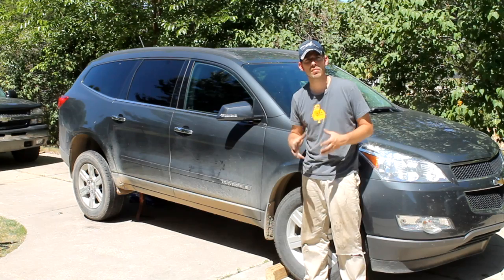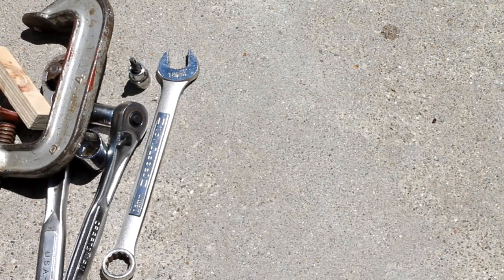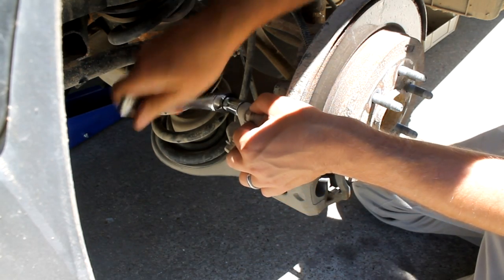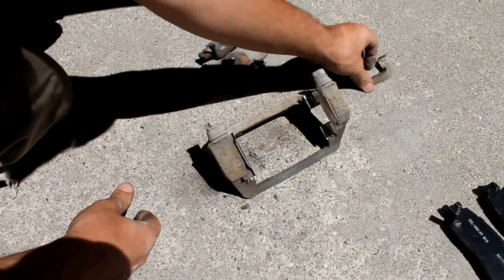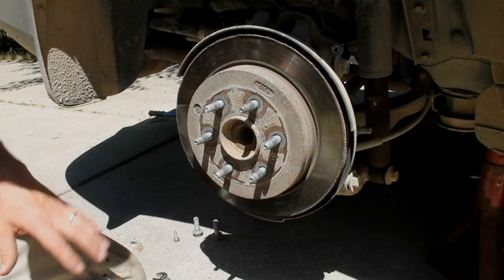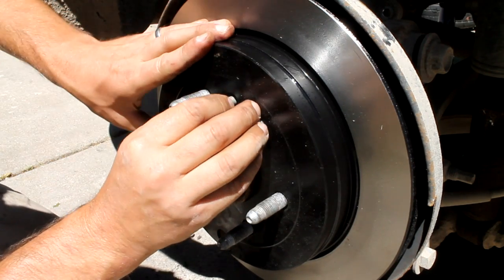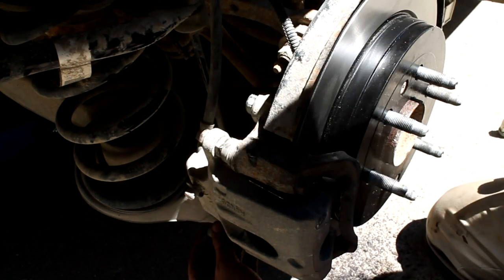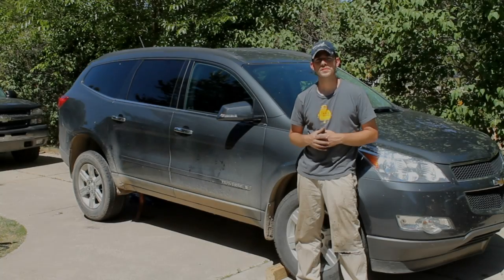How to Change the Brakes And Rotors On a Chevy Traverse, GMC Acadia, Buick Enclave, Saturn Outlook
Change your own brake pads and save money! In this video I walkthrough the process of replacing the brake pads and rotors on our 2009 Chevy Traverse. This process is the same or similar on the front and also on all like GM models and years.

All parts and supplies needed below -

White Grease
Thread locker
Caliper compression tool (pad spreader)
Brake pads (Rear)
Brake Pads (Front)
Rotor (Rear)
Rotor (Front)